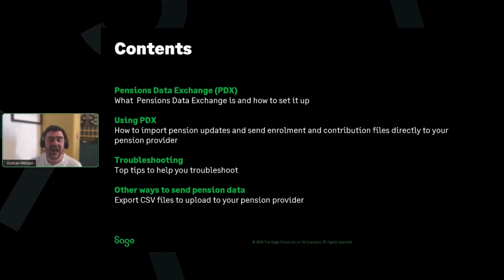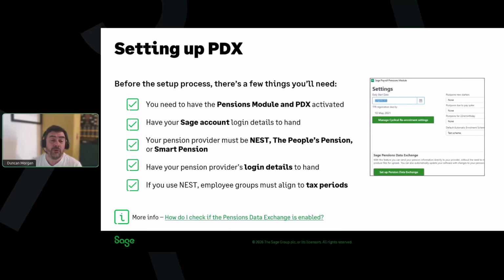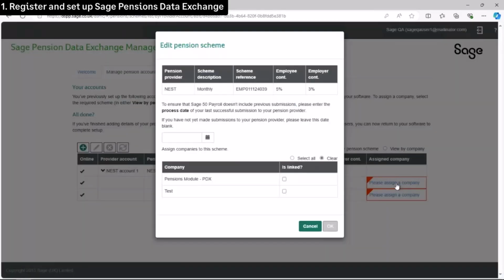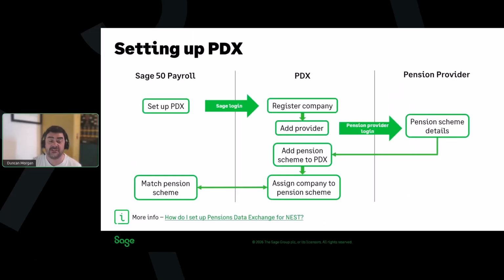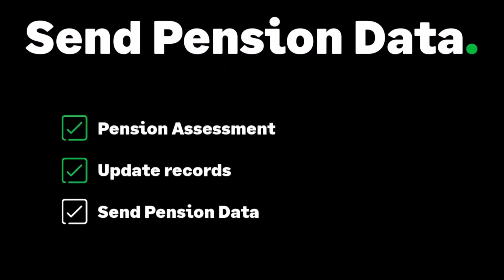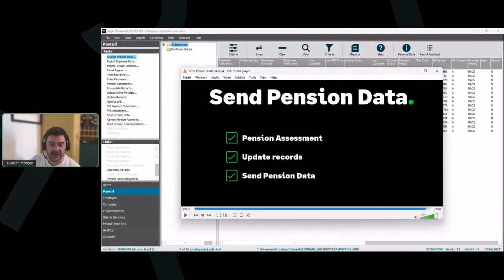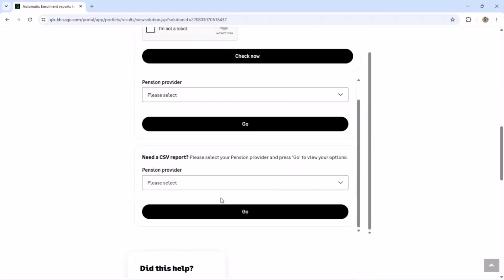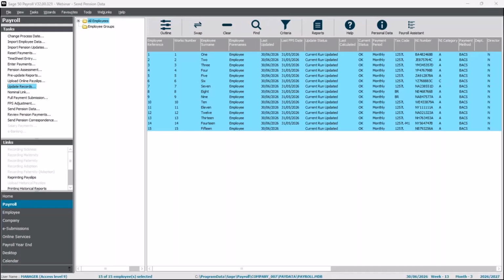Sage 50 Payroll (UK) - Send Pension Data